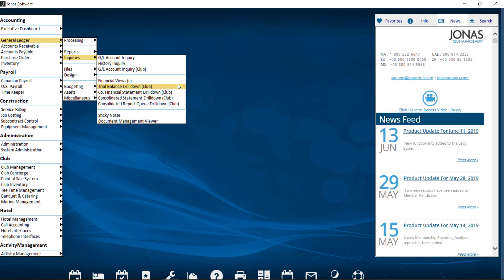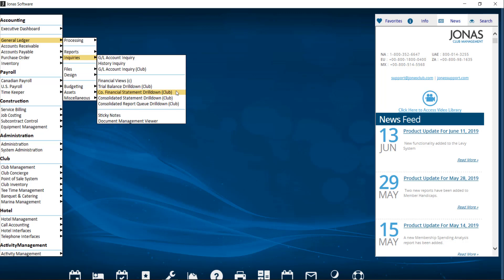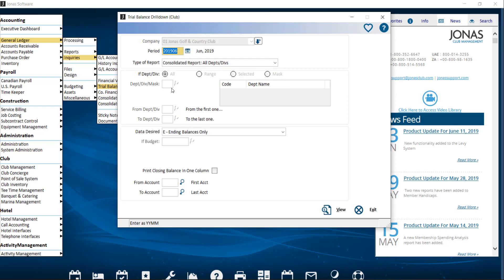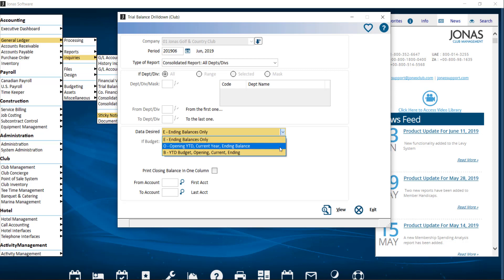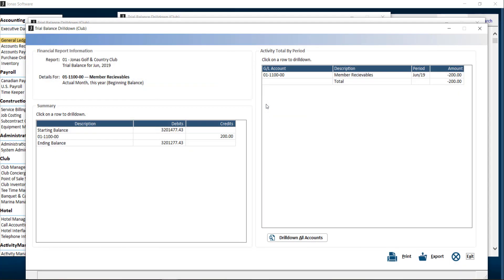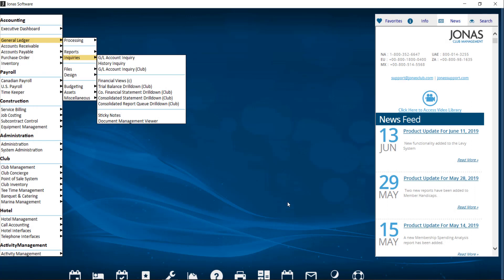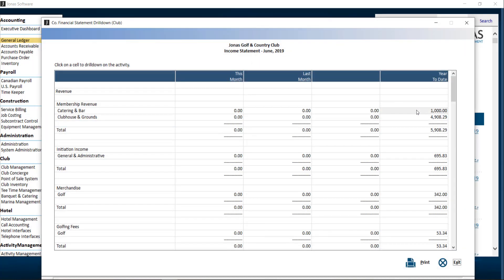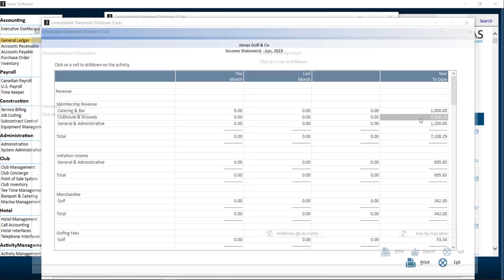General Ledger - Drilldown Reports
Drilldown reports allow you to drill down right to individual transactions. You can drill-down three levels (lines, accounts, source details) into further detail. These reports are super handy because they allow you to find all the data in one place

0:00 Intro
1:29 Trial Balance Drilldown (Club)
3:38 Co. Financial Statement Drilldown (Club)
4:22 Consolidated Statement Drilldown (Club)